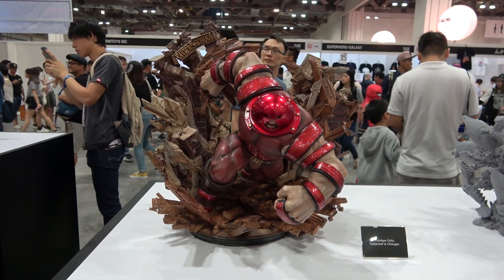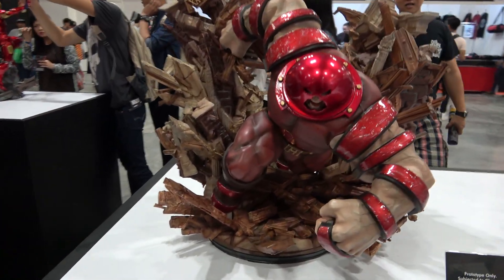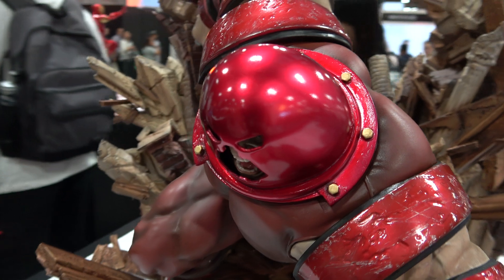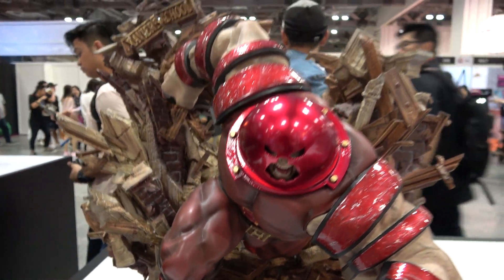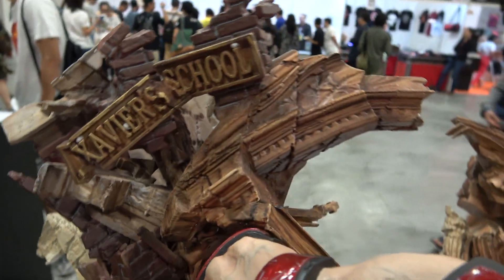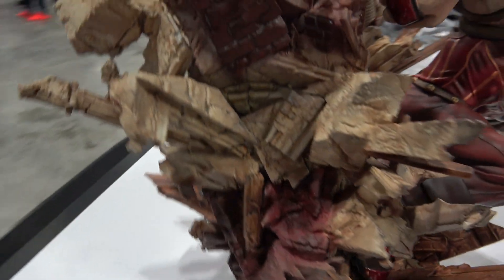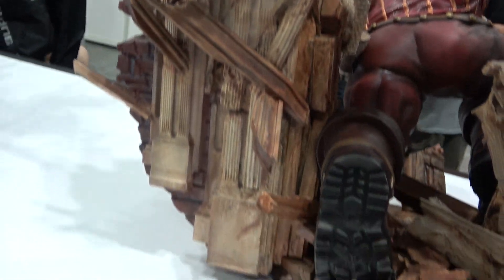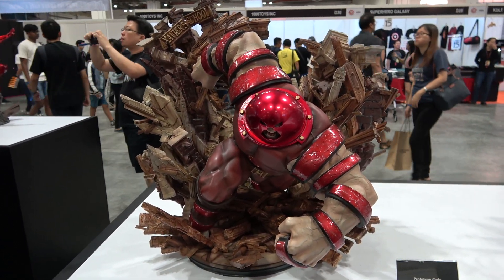Legendary Beasts Studios Juggernaut STGCC 2018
**NOTE** The helmet colour is being corrected to be more red.

Here's a review of the Legendary Beasts Studios 1/7 scale Juggernaut statue at STGCC 2018.